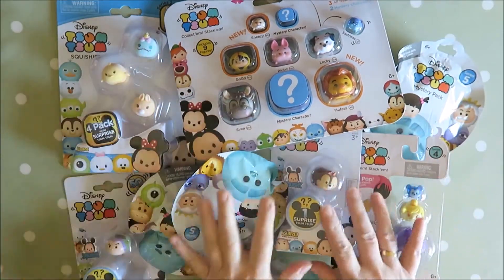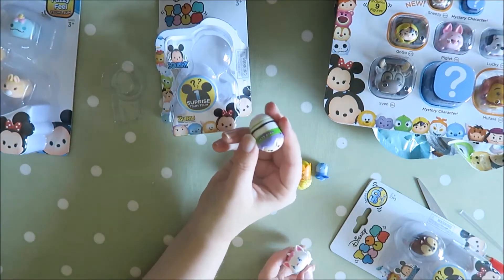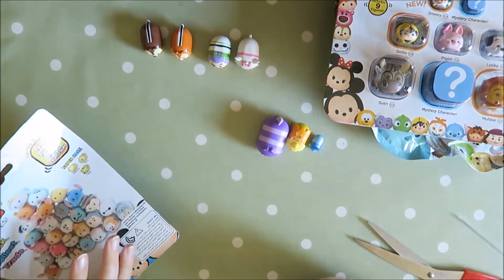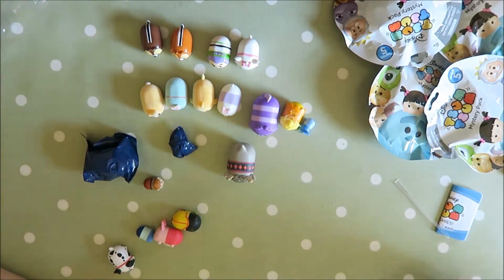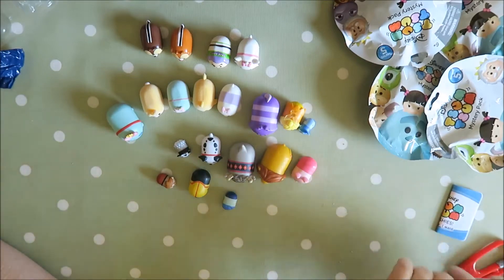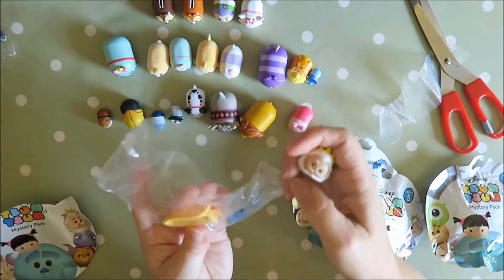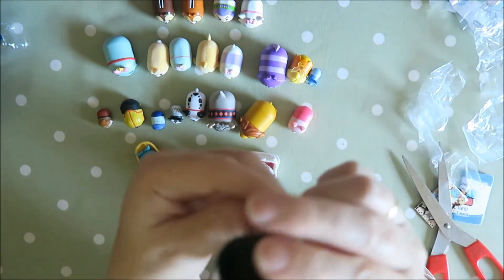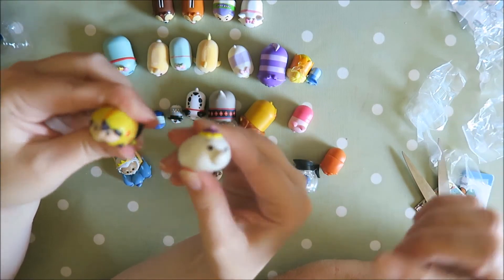Mega Tsum tsum (Squishies) haul!!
When we were in the UK during our summer vacation, I bought so many Tsum Tsum squishies!!
My daughter Noortje and I unpack a bunch of them in this video!

dutch_kitty_fan
dutch_disney_fan_65
dutch_alice_fan